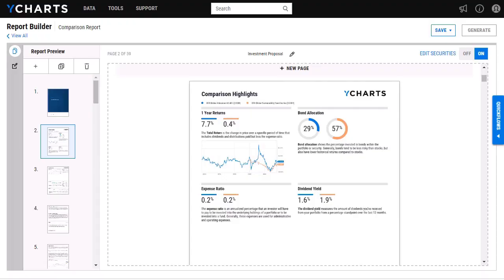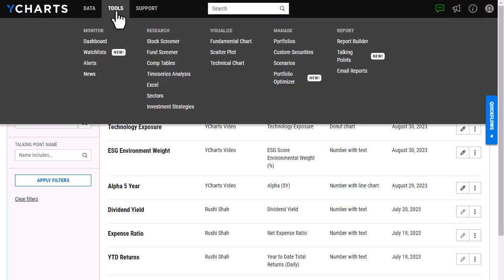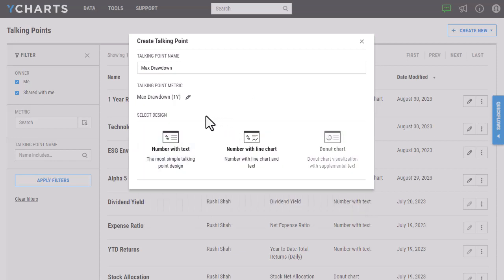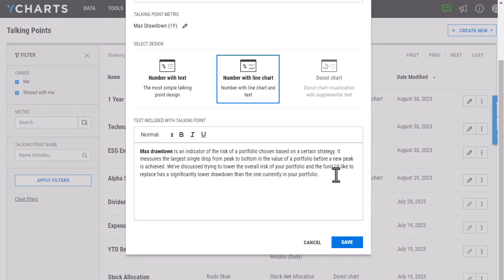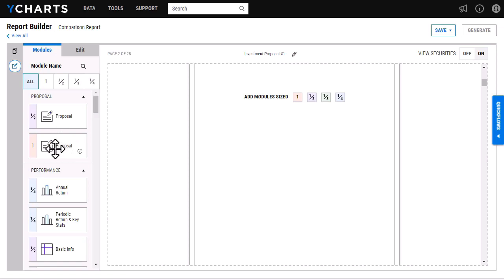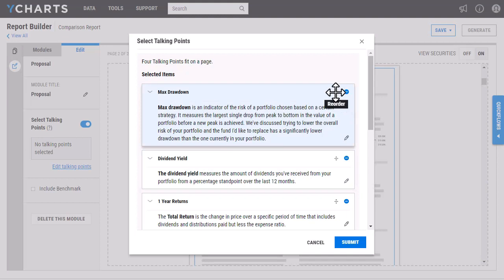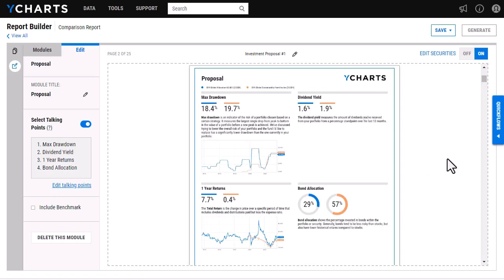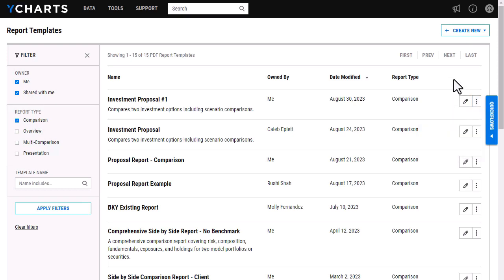YCharts 101: Getting Started with Proposals & Talking Points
Grow AUM by creating proposals for clients and prospects with YCharts PDF Reports.

This short video will show you how to create individual Talking Points and leverage the Proposals module within Report Builder to generate personalized proposals.

0:00 - Intro
0:50 - Talking Points Page Overview
1:20 - Creating a New Talking Point
1:42 - Talking Point Designs Overview
2:44 - Adding in Proposals to a Report
3:26 - Editing Talking Points in the Proposal Module
4:03 - Reordering Talking Points
4:28 - Viewing Live Data in the Report Builder
4:56 - Saving and Generating the Report
5:30 - Sharing the Report with Colleagues
5:47 - Contact Us